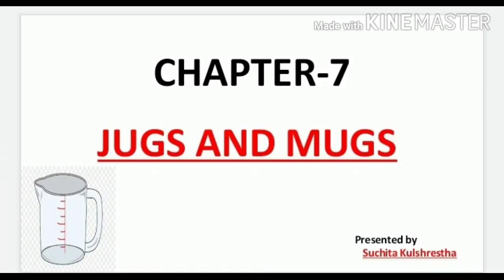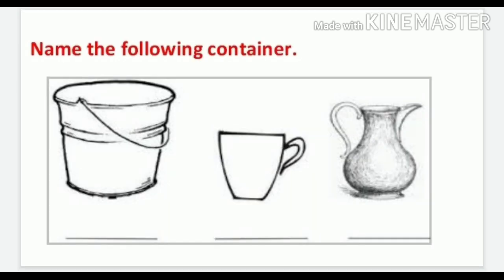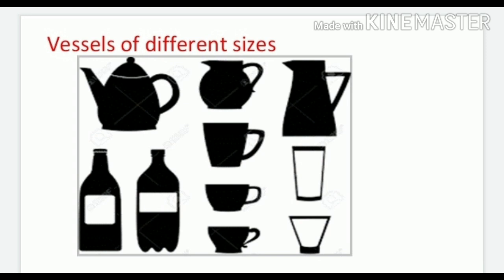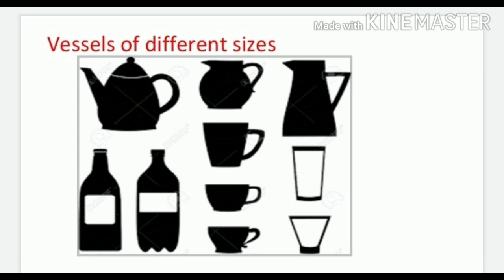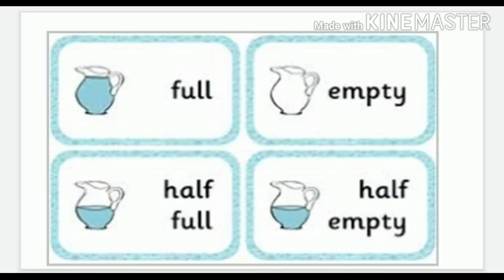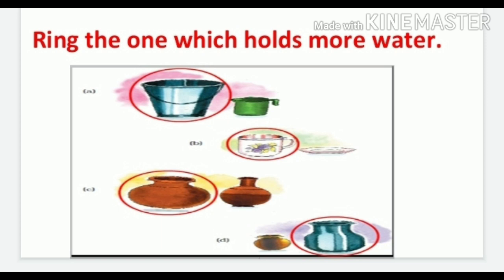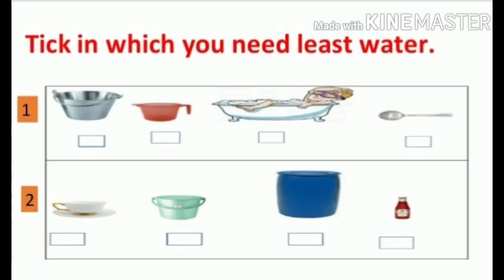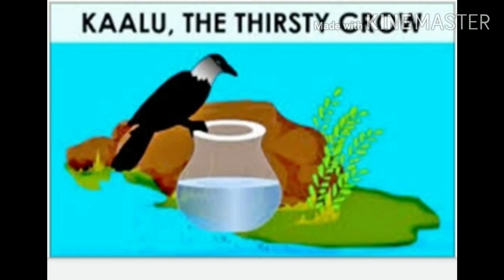Ncert class2 maths ch-7 jugs and mugs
This video is about capacity and describes ncert ch7 class2 of maths jugs and mugs